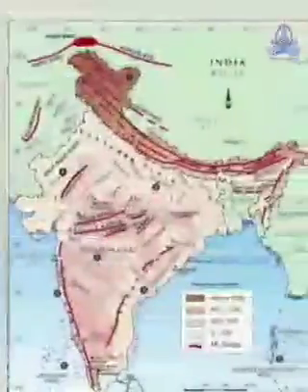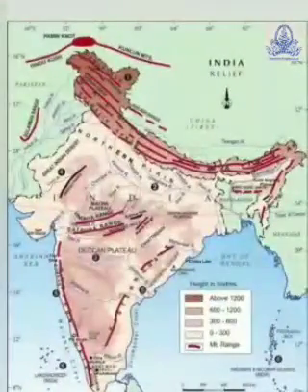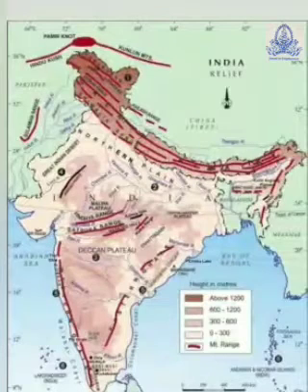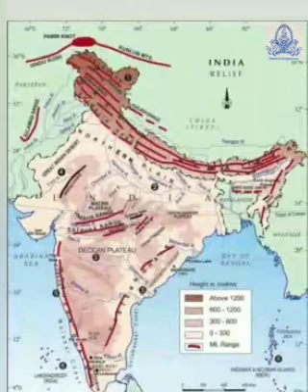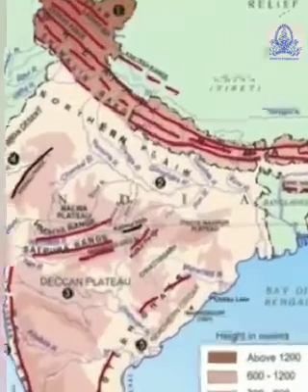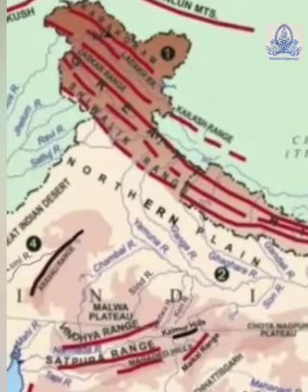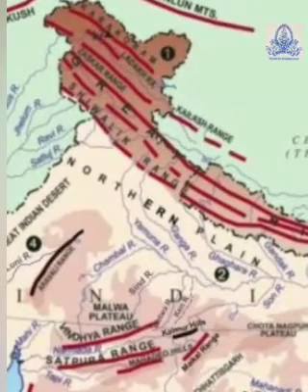STD 6 S.S CH-20 INDIA - PHYSICAL FEATURES | PART -1